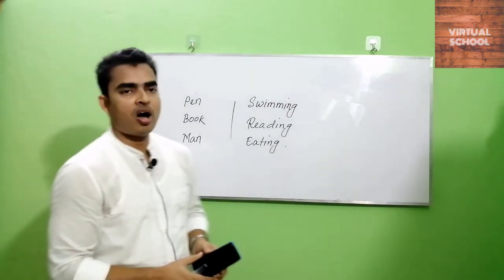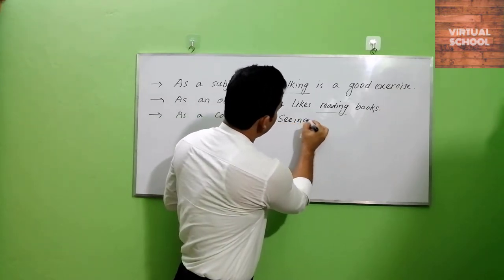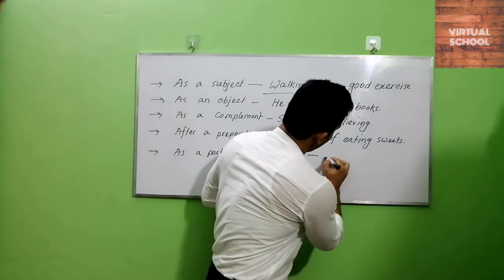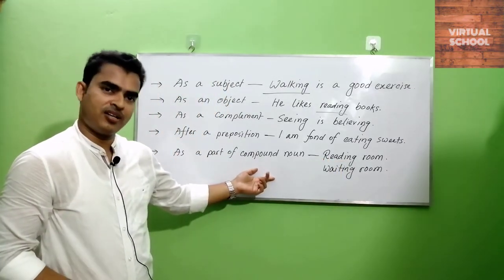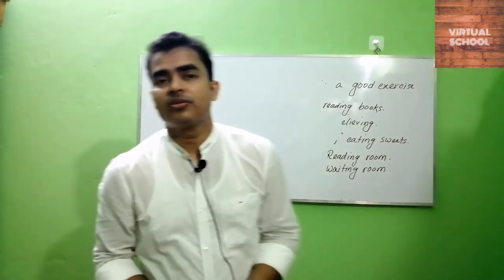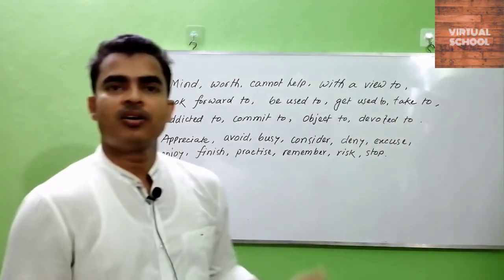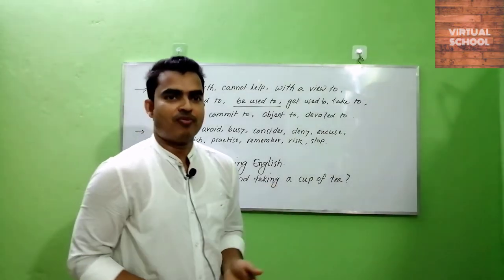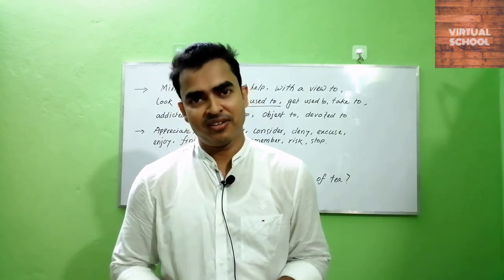Learning Gerund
Gerund is a very important but confusing topic of English grammar. A gerund is any of various non finite verb forms in various languages; most often, but not exclusively, one that functions as a noun. In English it has the properties of both verb and noun, such as being modifiable by an adverb and being able to take a direct object.